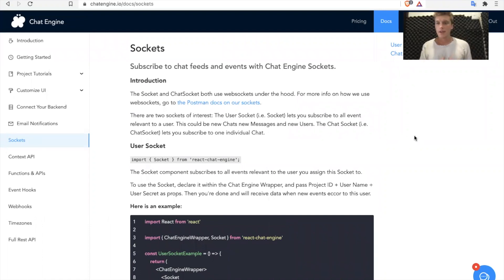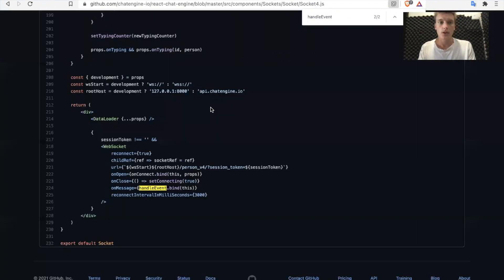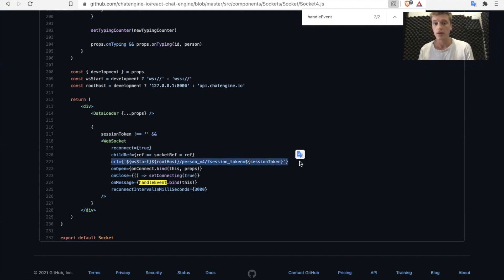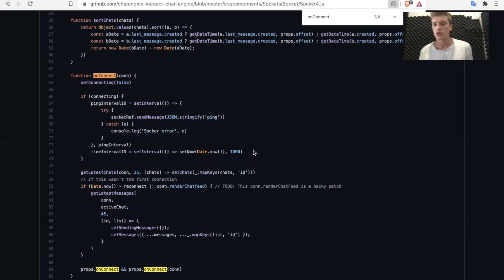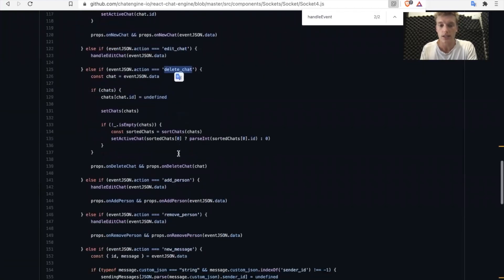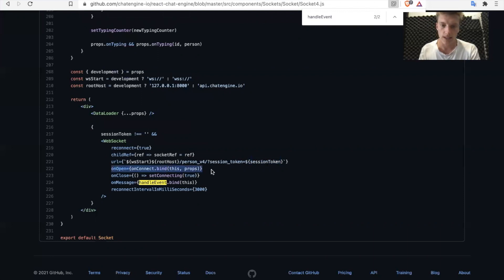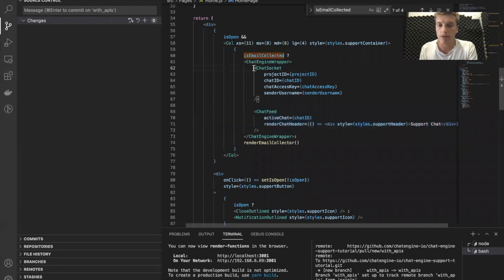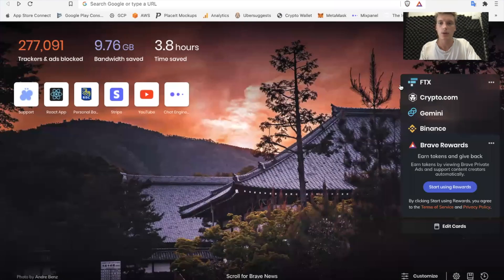Chat Engine Docs: (Web) Sockets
Chat Engine uses advanced web-sockets techniques to make building simple for you. In this video, we dive into the source code / implementation. Then we explain the docs so you can build quickly with our Socket and ChatSocket components.